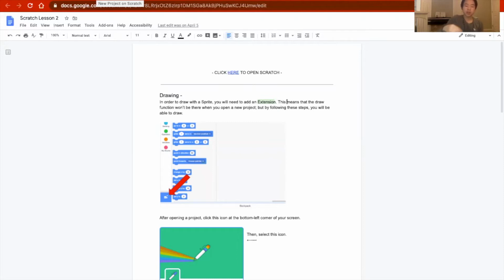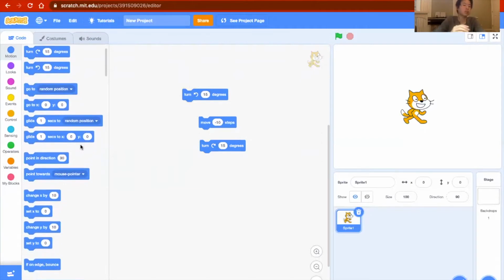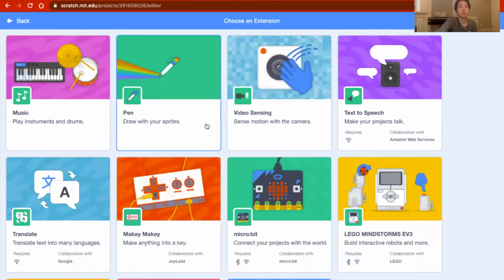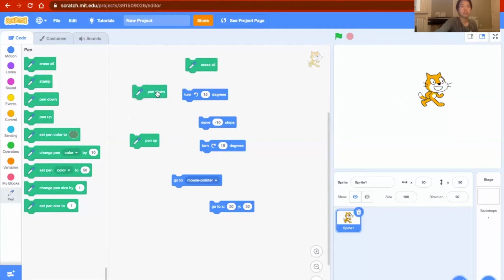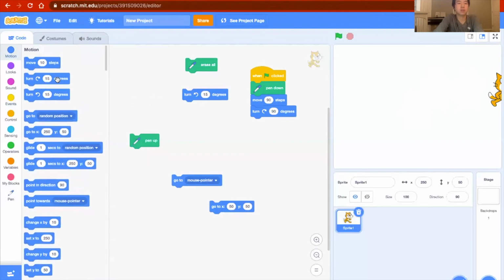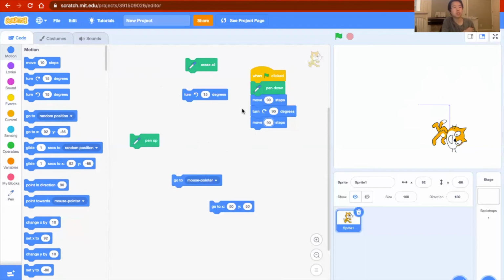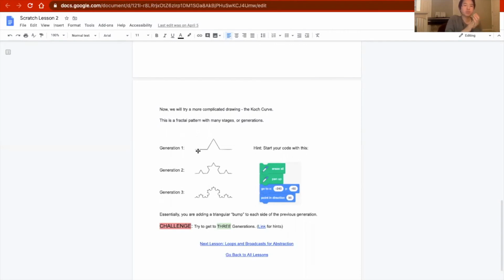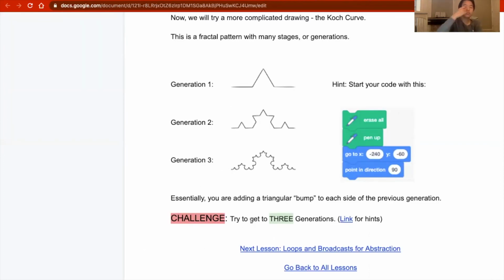Scratch Lesson 2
Part 2 of an 8 lecture series, each lecture is 5 - 10 minutes.